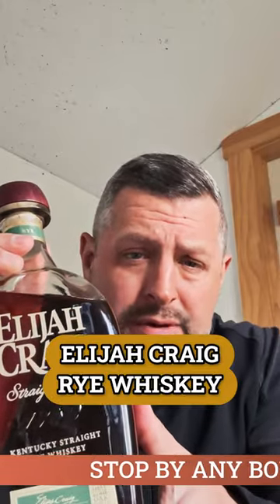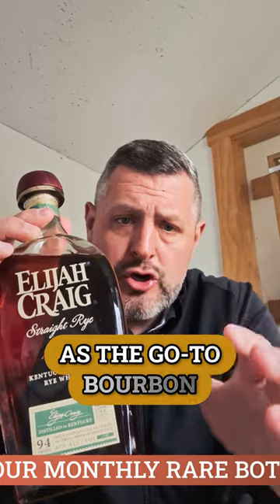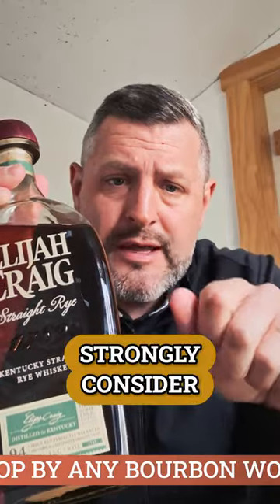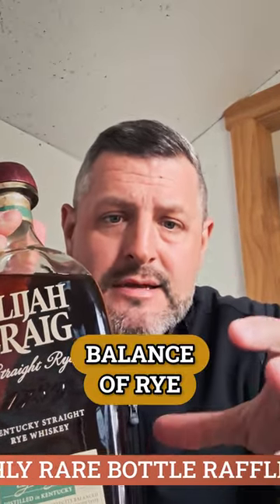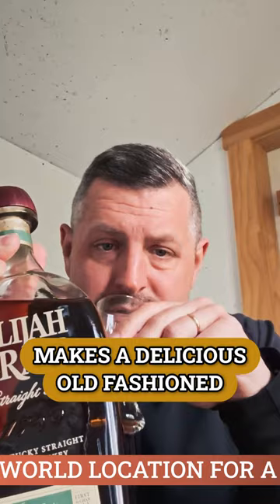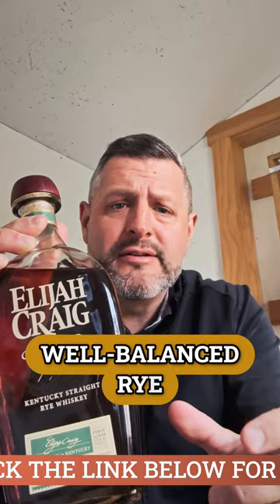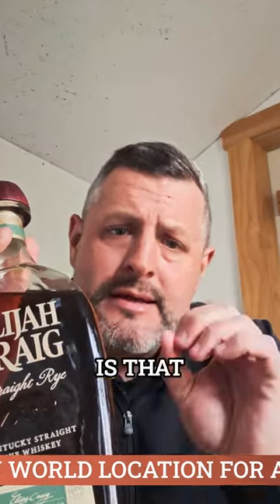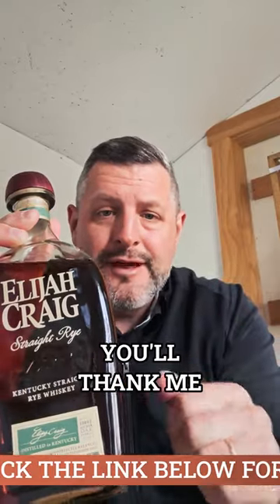Elijah Craig Rye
Elijah Craig has spent lots of marketing dollars in the last few years on building a campaign around Elijah Craig bourbon as the "go to" for an Old Fashioned, which is quite serviceable in almost every level, but we've always been fans of rye based old fashioned which is why the Elijah Craig RYE is a perfect opportunity to make this drink. Bottled at 94 proof, the EC rye is on the lighter side of rye whiskey mashbills, but that makes it all the better as a sub for this classic cocktail. The spice is subtle, warming, inflected with mint, woodsy oak, and a pile of fresh orchard fruit and leather. Go light on the sugar and try it with orange bitters and three Luxardo cherries, you'll thank us!